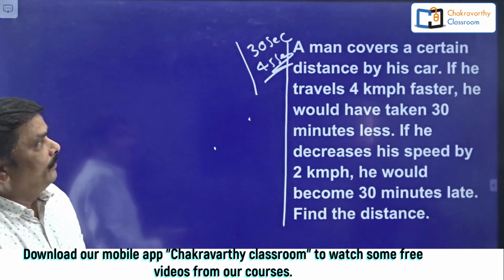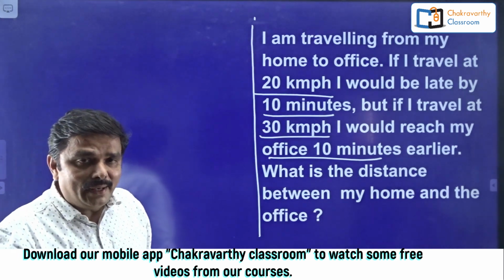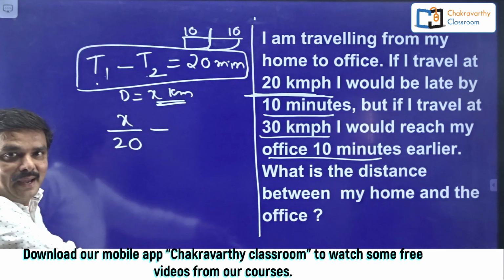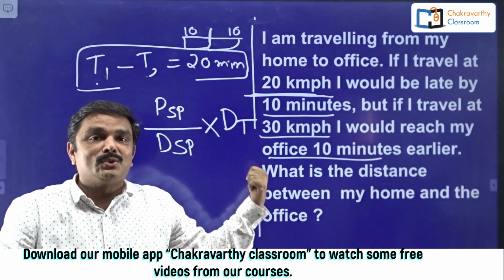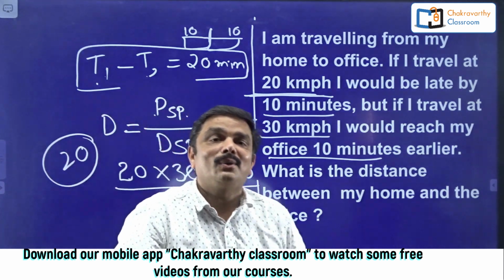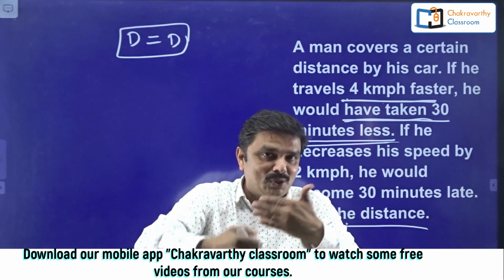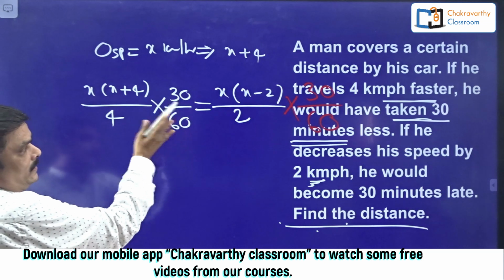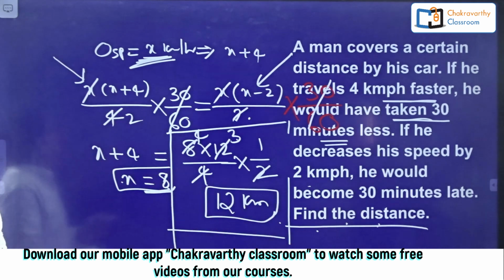Time and Distance 2 - sbi po/ibps po/ssc cgl/chsl/lic aao/bank clerk/cat/csat/esi/sebi/fci/rrb ntpc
Sbi po
Sbi clerk
Ibps po
Ibps clerk
Rbi Grade B officer
Rbi Assistant
Nabard Grade A officer